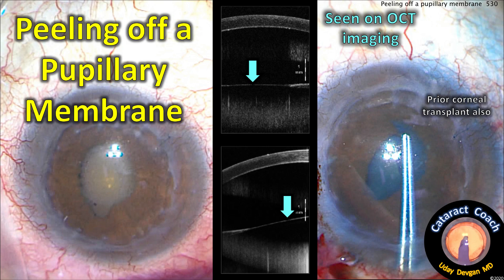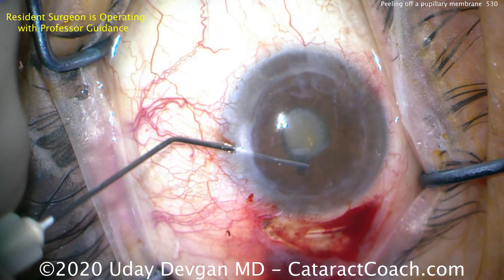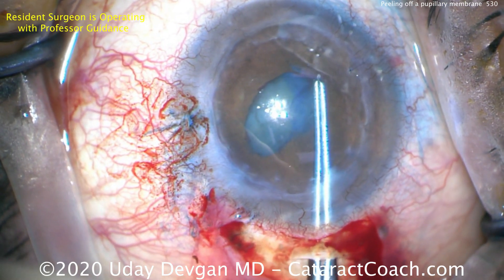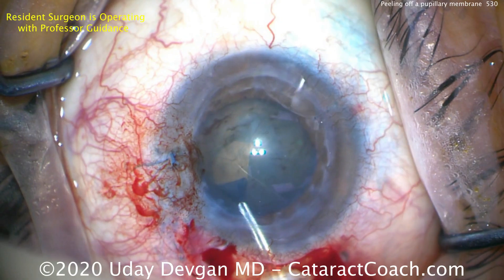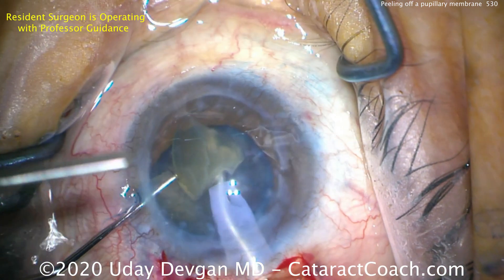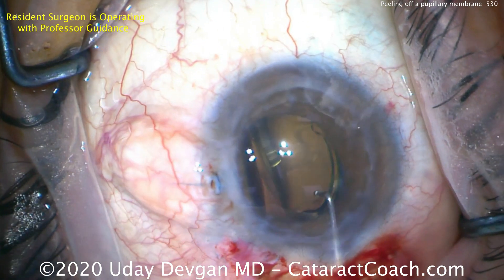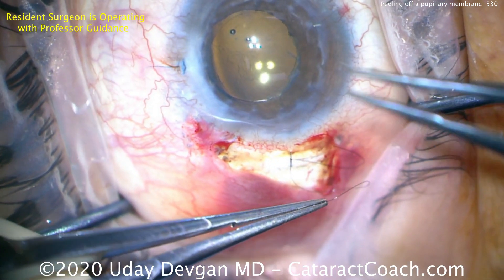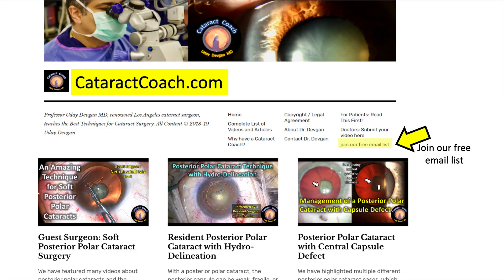Peeling off a Pupillary Membrane in Cataract Surgery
In this complex case, there is a nearly complete pupillary membrane in an eye with a cataract and a prior corneal transplant. When we perform an intra-operative OCT scan, we can see this pupillary membrane which will need to be removed in order to perform the cataract surgery. We also need to use trypan blue dye to stain the anterior lens capsule, then remove the membrane, stretch to expand the pupil, and then perform the cataract surgery.